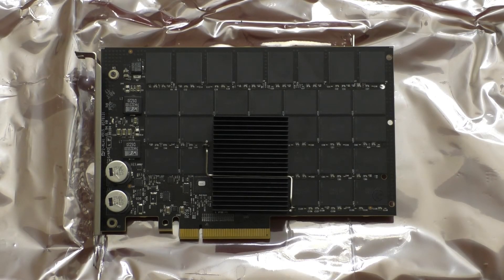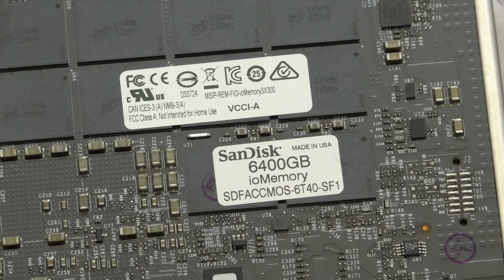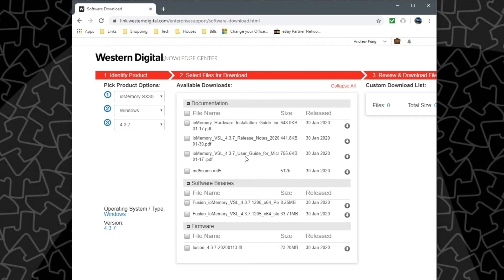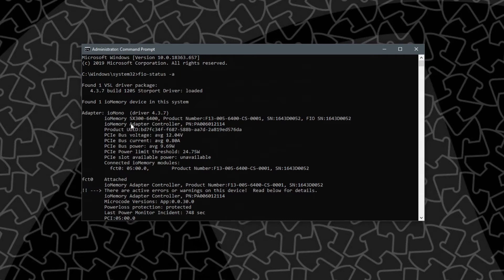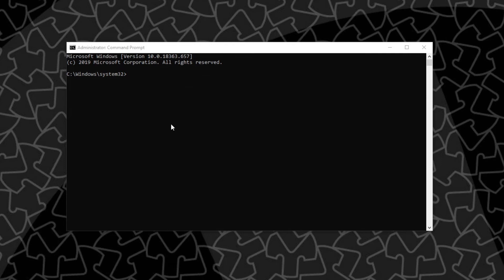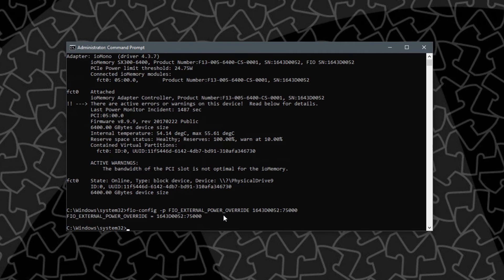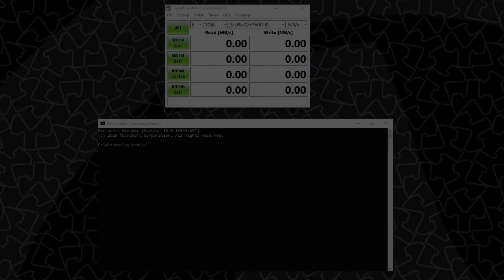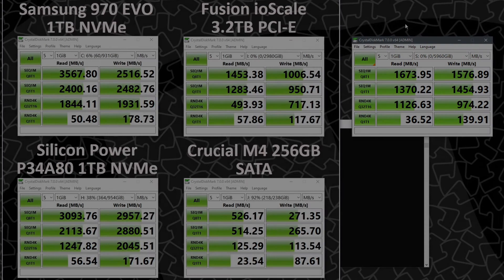Cheap 6.4TB Fusion IO/Sandisk Enterprise SSD ($450)!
What's better than the 3.2TB PCI-E SSD I got for $200? How about a 6.4TB one for $400? Let's take a look at the 3.2TB ioScale's bigger brother, the 6.4TB ioMemory SX300!

Unfortunately the SX300 isn't "officially" supported for use in conjunction with the ioScale, however some people have gotten it to work by installing the ioScale first, then SX300... YMMV!

Index:
0:00 Drive overview
0:19 ioScale to ioMemory SX300 comparison
1:58 Uninstalling ioScale software for ioMemory installation
2:41 ioMemory software/driver acquisition and installation
4:30 ioMemory status report
6:44 ioMemory 75W PCI-E slot power override
8:57 Adding the drive to Windows
10:12 Benchmarking and comparison

Sandisk ioMemory SX300 6.4TB